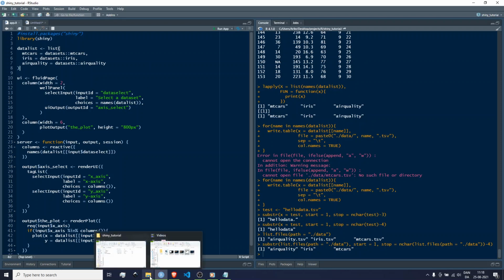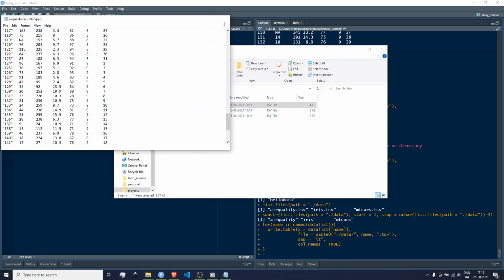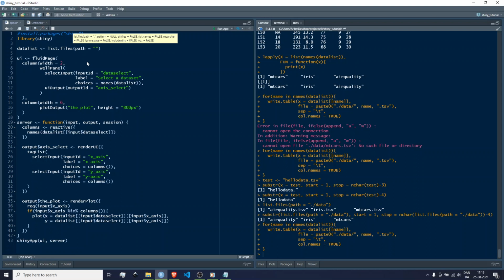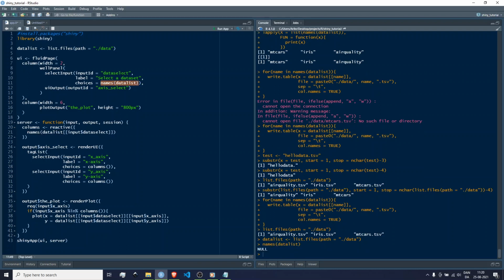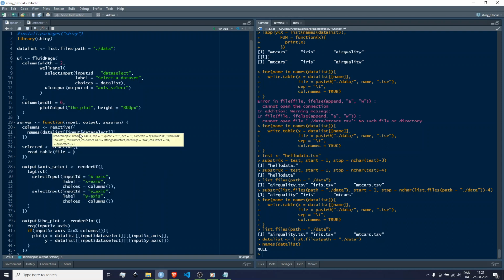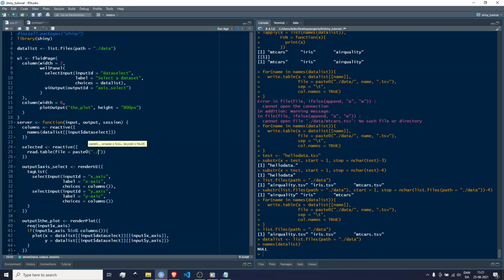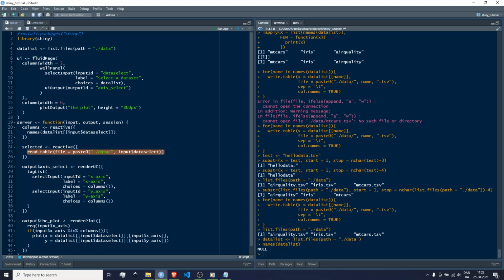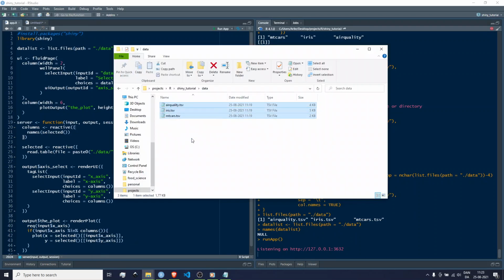R shiny app build | Handling Uploads (part 05_01) [Continuous coding tutorial]